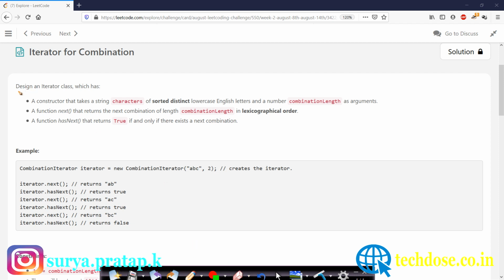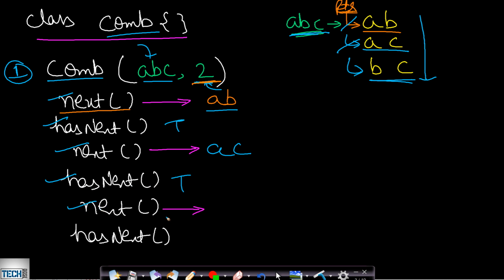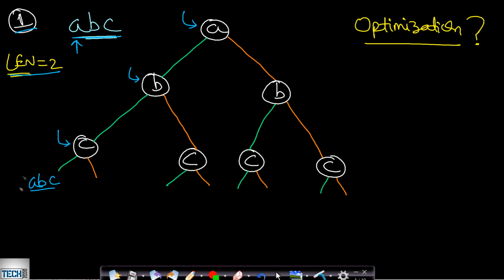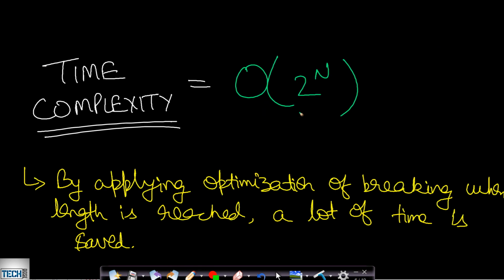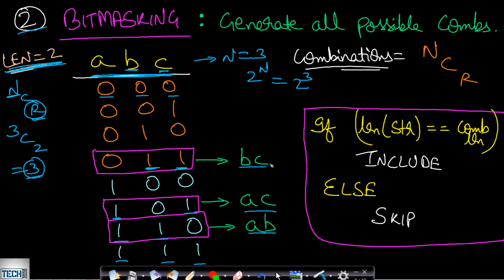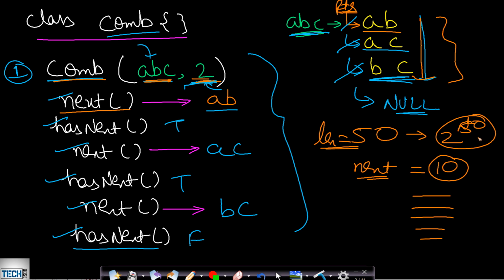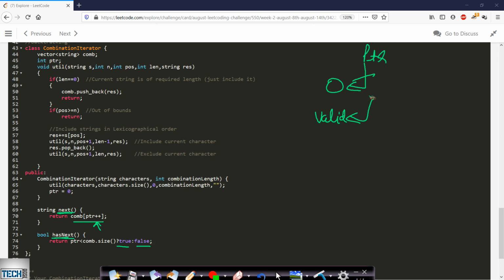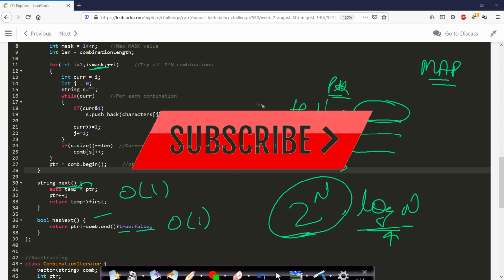Iterator for combination | BitMasking | Backtracking | Leetcode #1286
This video explains the iterator for combination problem which is from leetcode 1286.In this problem, we are required to design a class and implement the Next and hasNext APIs.I have shown 2 methods and a bonus improvement point at the end in order to solve this problem.The first method is by using backtracking.I have shown this by taking simple example dry run and then i have shown how to optimize the backtracking calls.In the second method,I have shown bitmasking solution by creating all possible masks and then including strings with required bitmask of combination length.I have shown how backtracking approach is better than bitmasking.We can even solve this without pre-calculating all possible combinations of string by simple generating the next possible string whenever asked.This will avoid us from unneccesary processing and hence saving us a lot of time.This is the bonus trick and better than the previous 2 approaches.I have also shown the code walk through at the end of the video.CODE LINK is present below as usual.